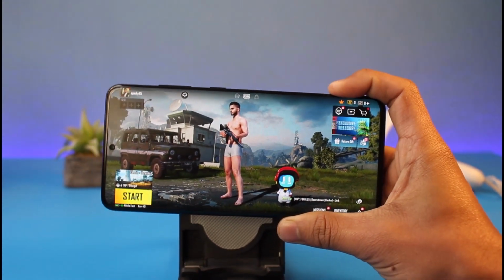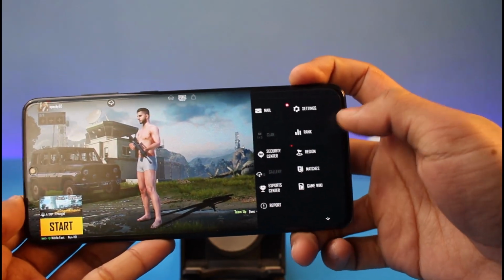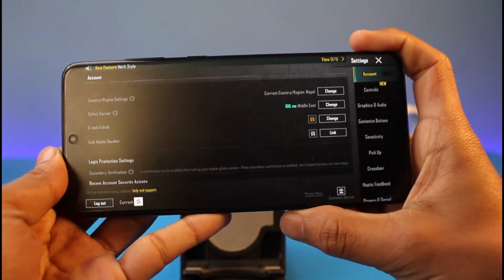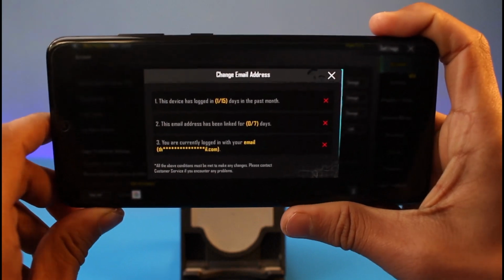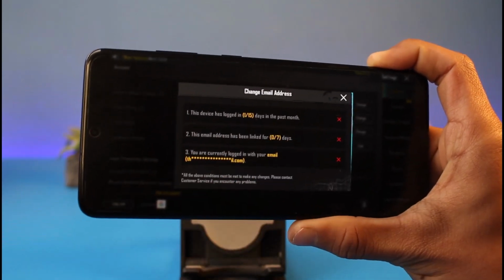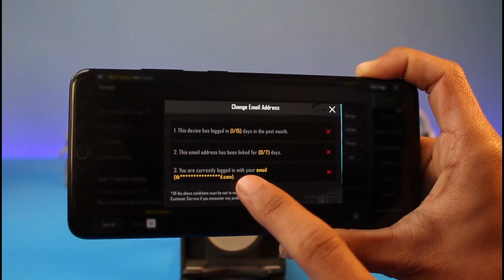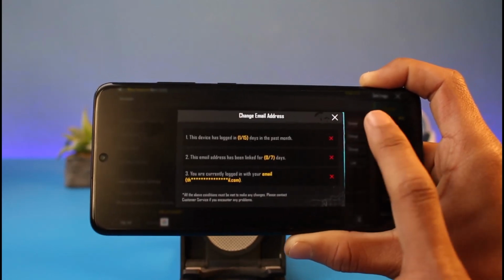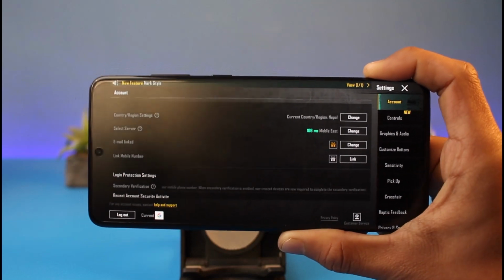How to Unbind Linked Email PUBG !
In this tutorial video, I will quickly guide you on how you can unbind or unlink an email from your PUBG account. So make sure to watch this video till the end. We try to be responsive to as many questions as possible.

Follow the below steps:
1) Open the PUBG game
2) From the bottom right, tap on the arrow icon
3) Go to Settings
4) Now tap on the Change option next to the Linked email
5) You have to make sure to meet the requirements
6) Now you can change your email
7) That's all it takes to unbind a linked email on PUBG.

~Timestamps:
0:00 Introduction
0:14 How to Unbind Linked Email PUBG
0:51 Requirements
1:45 Conclusion